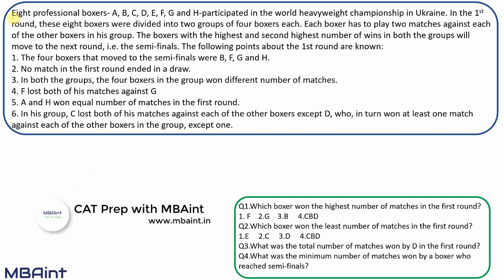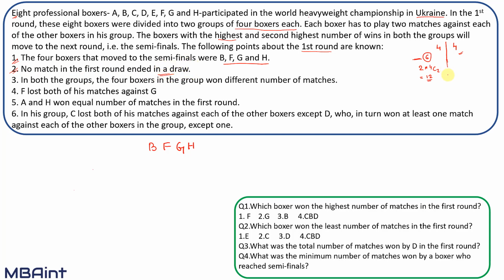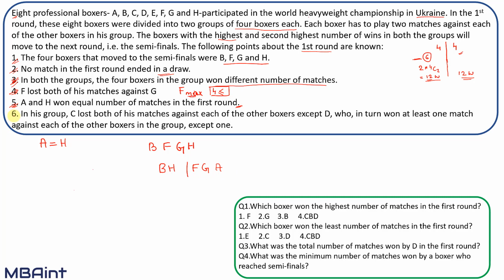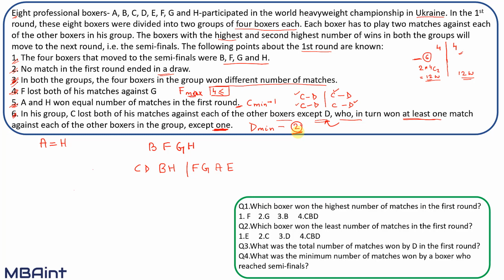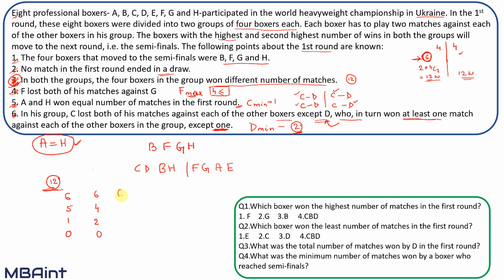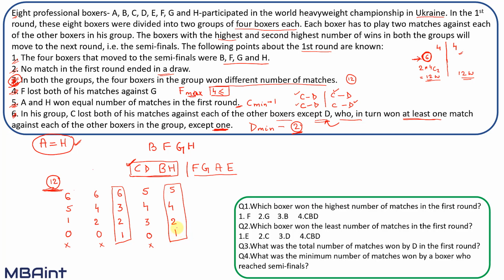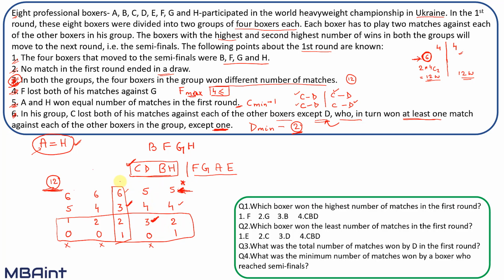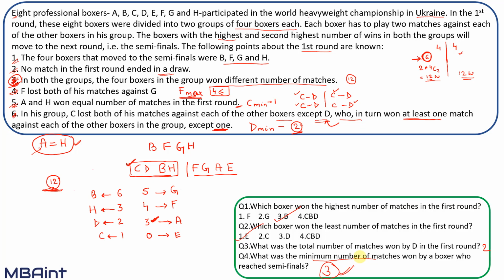Daily LRDI Practice - Games & Tournament | Boxers Matched